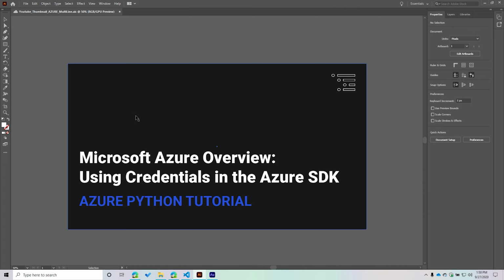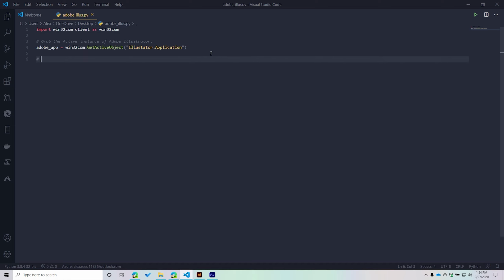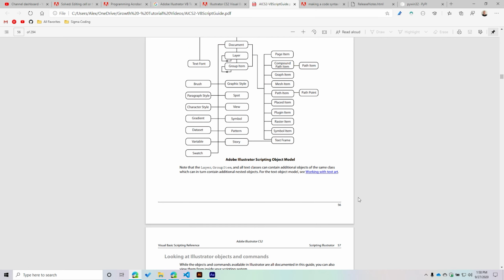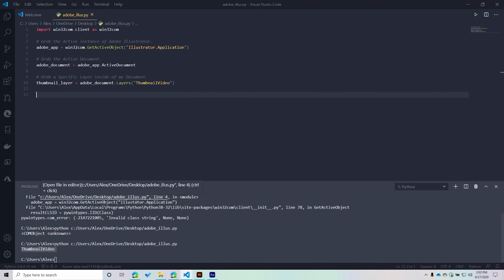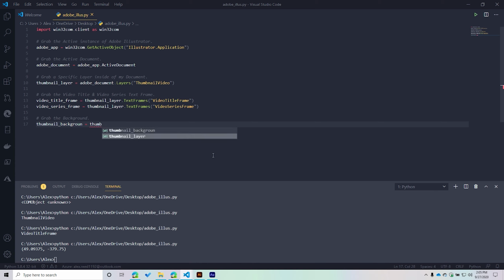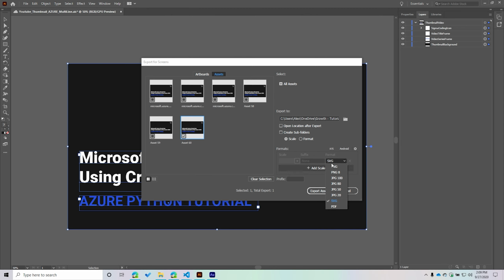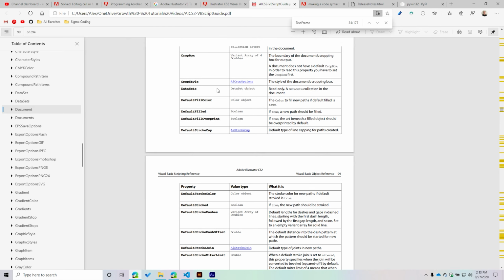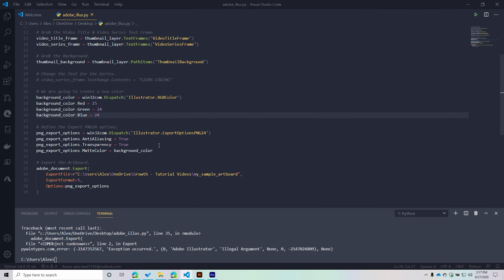Using Adobe Illustrator with Python: Introduction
We've seen in the previous series that Python provides a remarkable level of flexibility when it comes to working with COM Objects. We've primarily covered working with Office Applications using Python, but we don't need to restrict ourselves to just Office Applications. There are other applications that we can also control using Win32COM, including some Adobe Applications like Illustrator. In this series, we will explore how to use Adobe Illustrator using Win32COM.